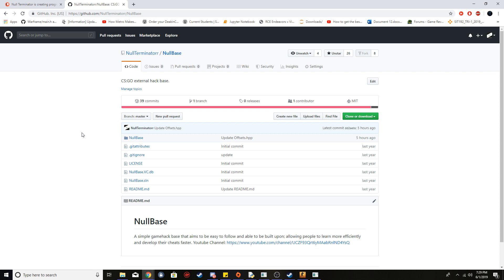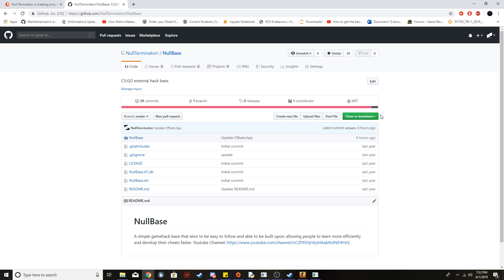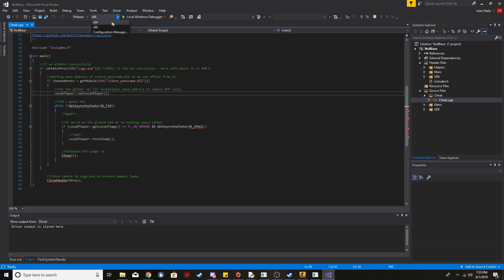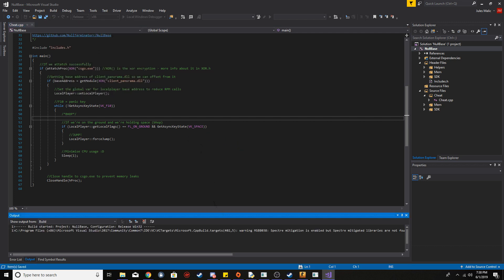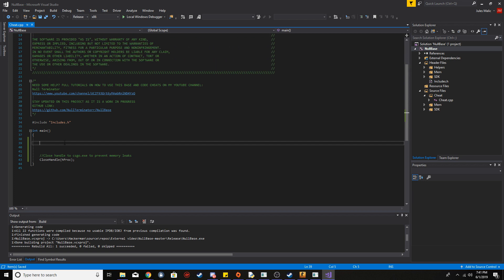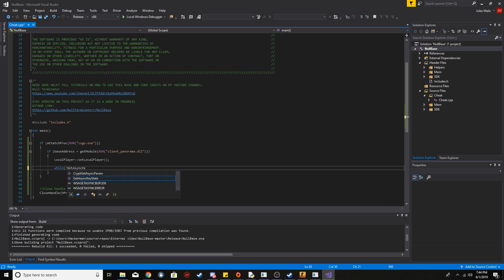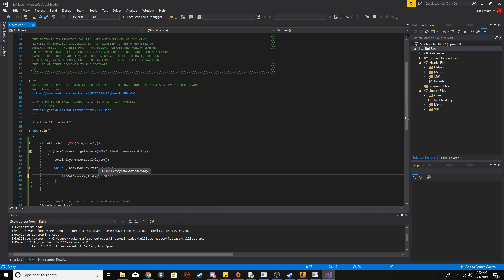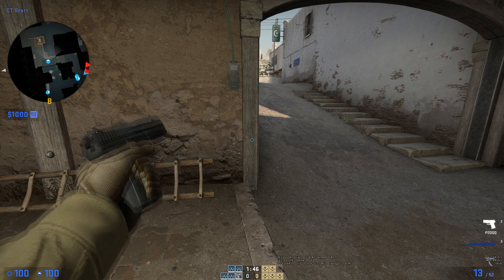BHOP/BUNNY HOP - CSGO External Hack Tutorial - Part 1 (UPDATED 2019)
Part 1 of my updated external hack series for Counter-Strike: Global Offensive. In this video i show how to download and fix nullbase (errors) and how to code a BHOP hack. In the next video i plan on doing triggerbot and then glow esp and aimbot after that!

Join my server if you need help or want to chat!